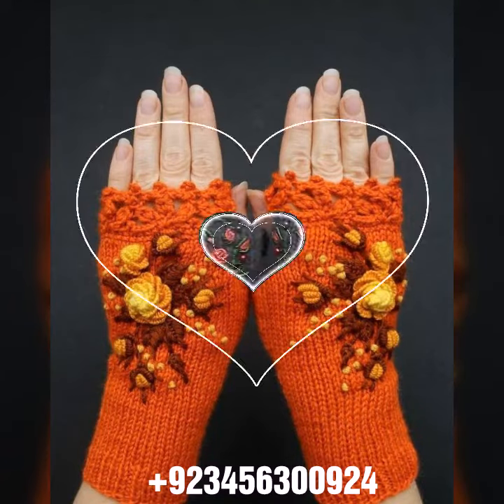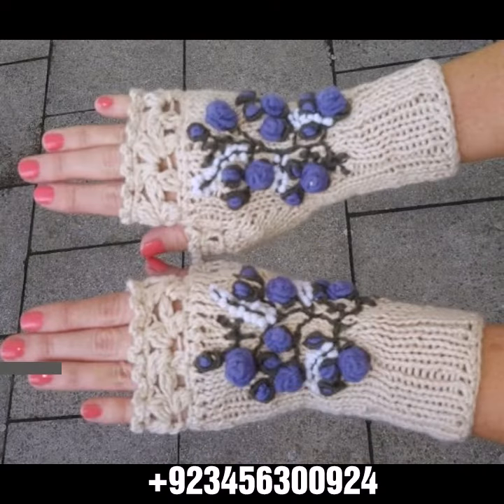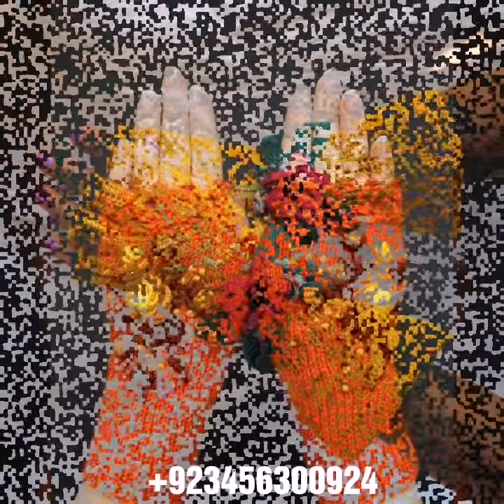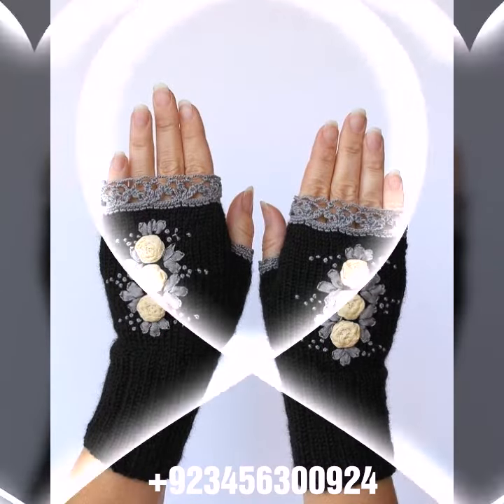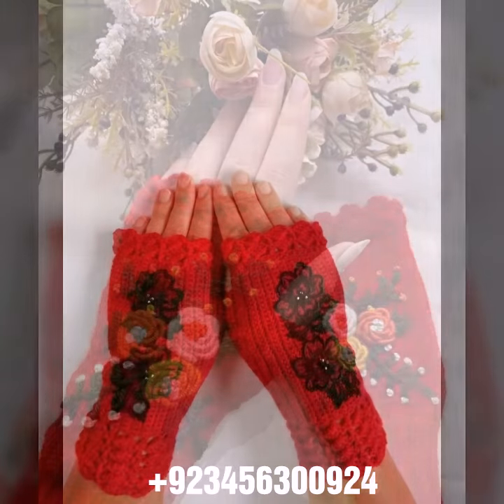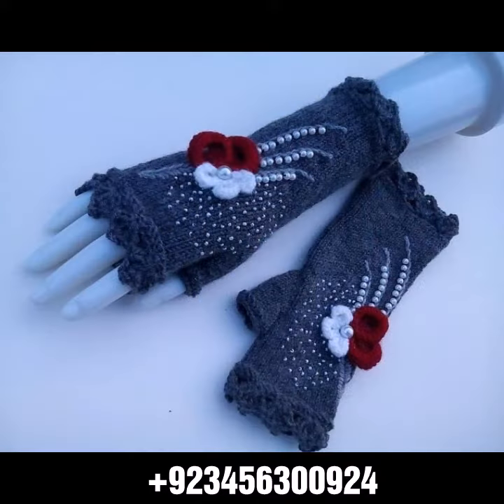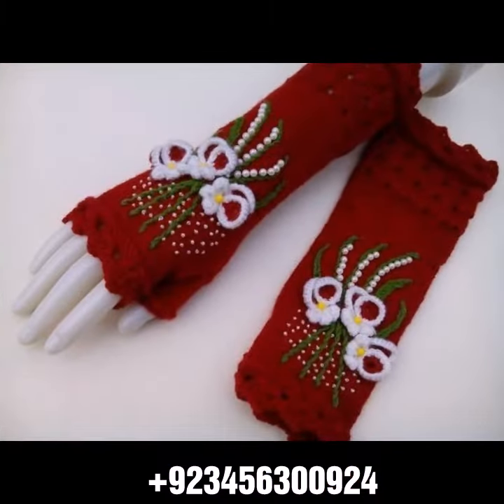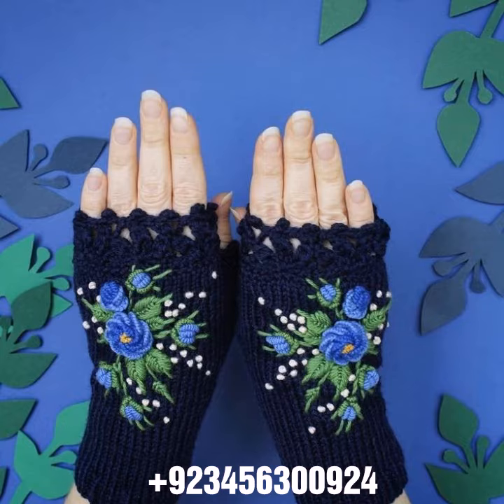Most Elegant Fabulous Trendy Crochet Hand knitting Fingerling Gloves Free patterns